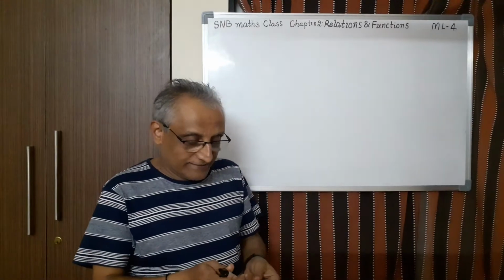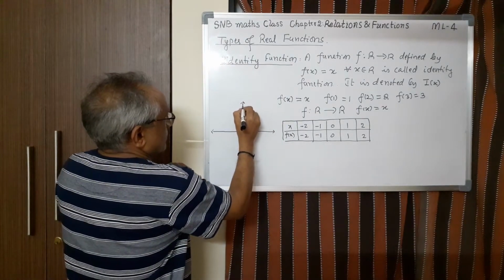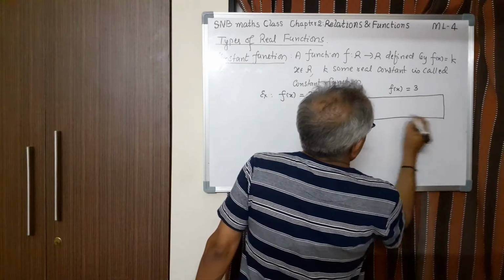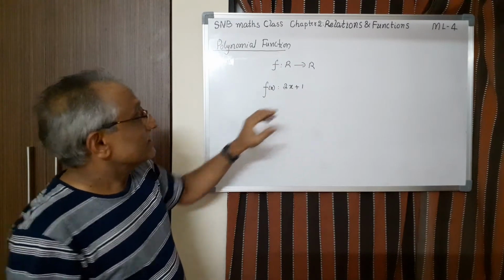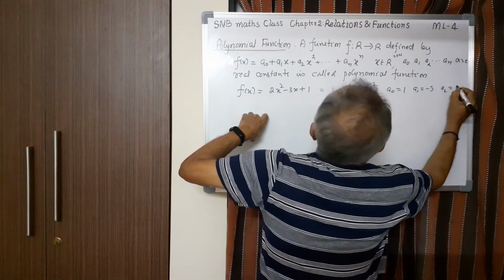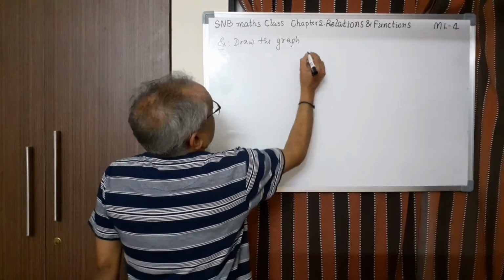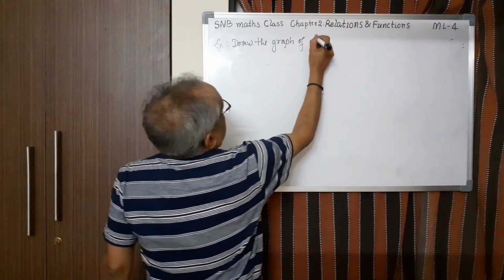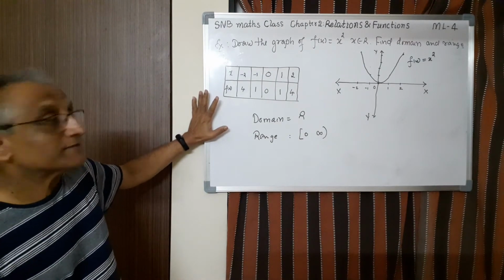I PUC Chapter 2 ML4 Relations and Functions